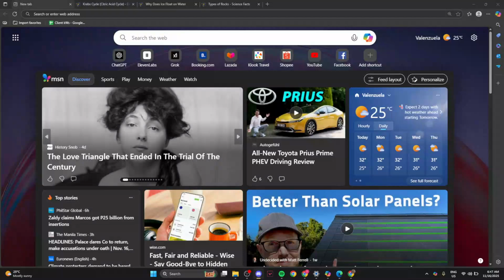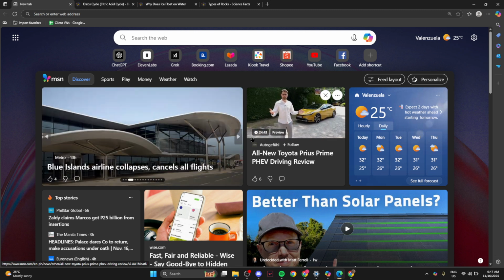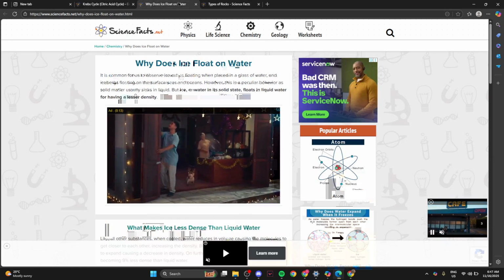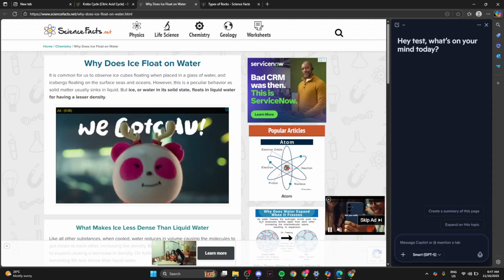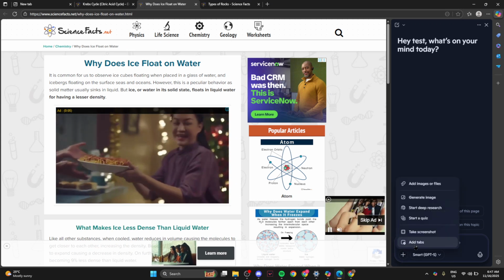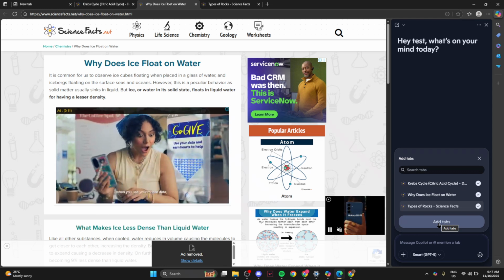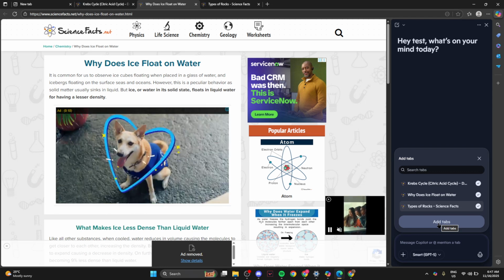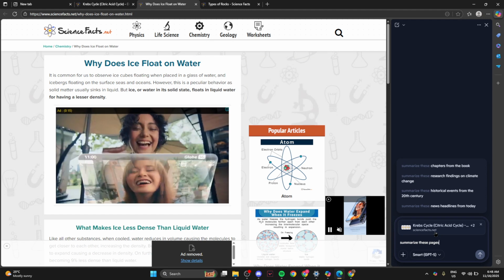How To Organize Edge Tabs With Copilot Ai [2026 Guide]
In today's video we are covering: organize with copilot, organize tabs edge, how to use copilot, how to use copilot in excel, how to use microsoft copilot, how to create tab groups in edge, data analysis with copilot, task management with copilot, how to install deepseek r1 with ollama, how to manage tasks in loop, microsoft edge how to create tab groups, edge copilot tutorial, edge copilot demo, edge copilot, organize tabs vertically onenote, excel automation with copilot, microsoft copilot guide, edge copilot walkthrough, edge copilot vision